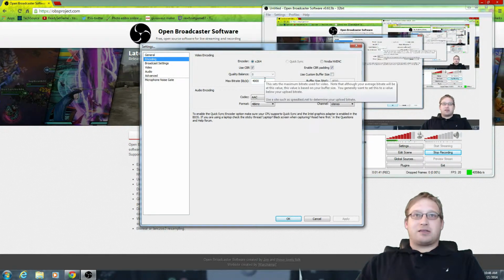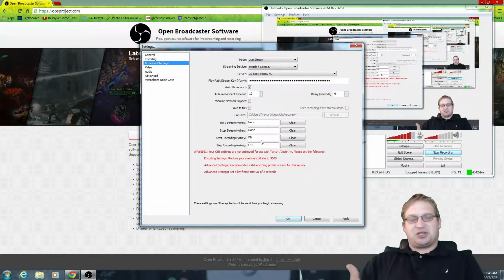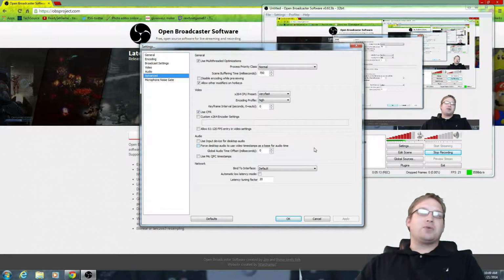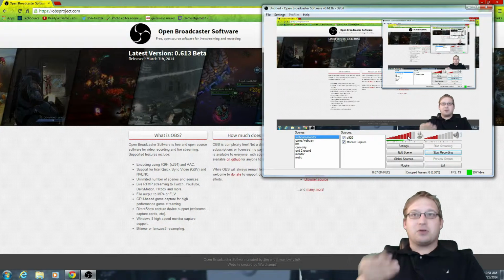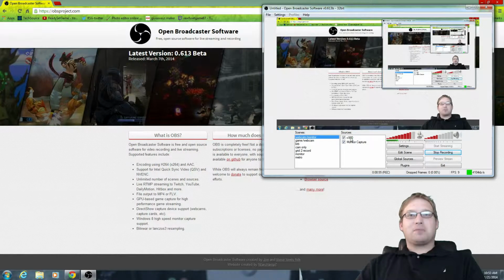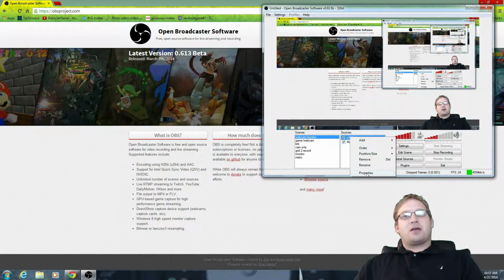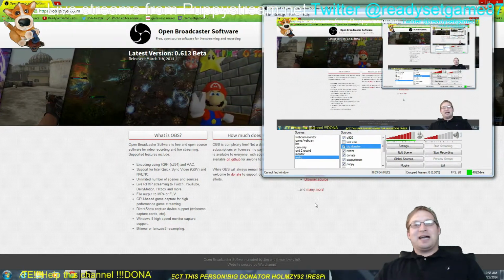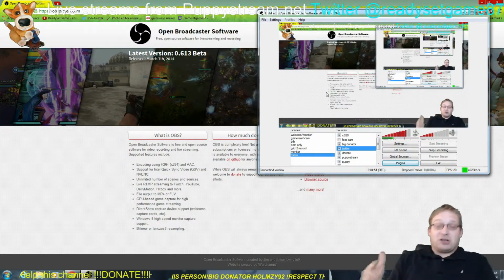The best free recording software, how to use OBS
Trevor shows you how to use a %100 free program called obs for all of your recording and streaming needs. Recordings come out professional and uses not much cpu power.

- Follow me on google plus